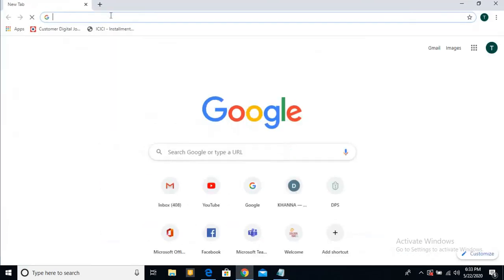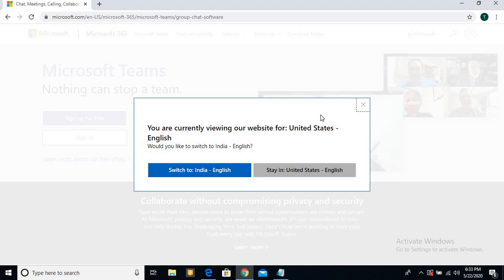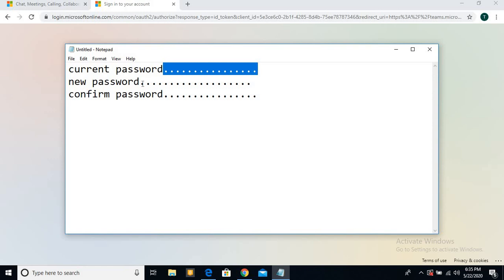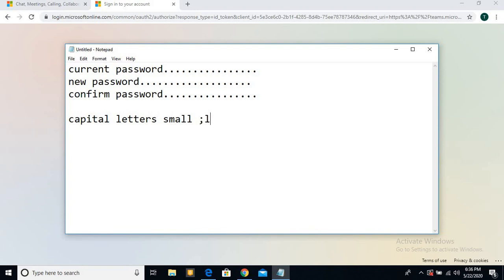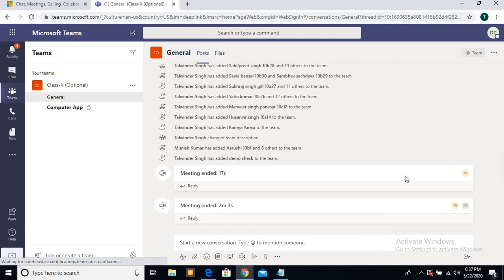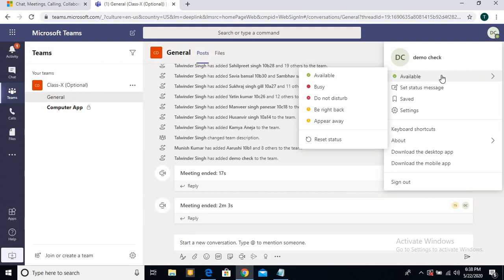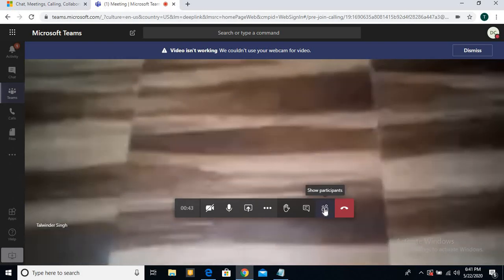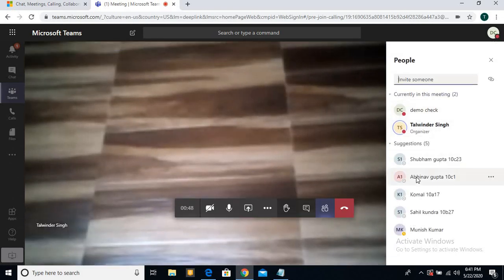Video for students how to login and join the class